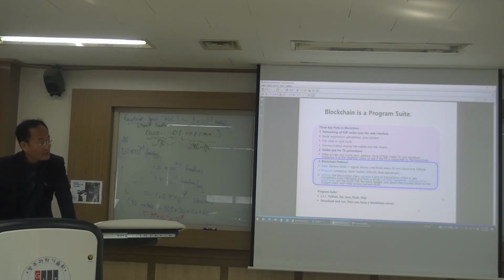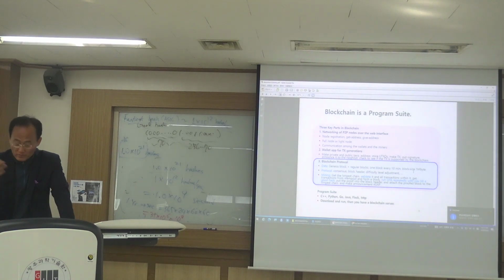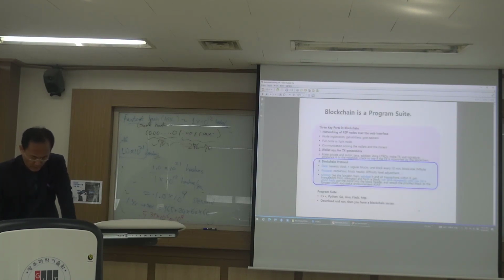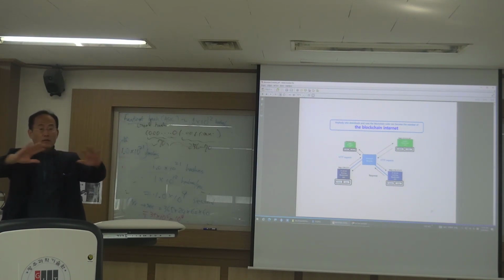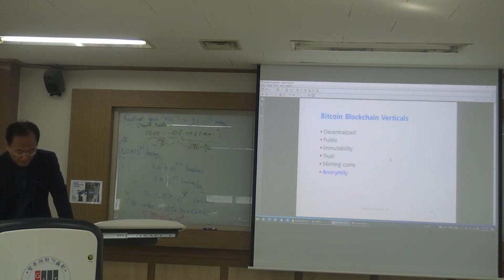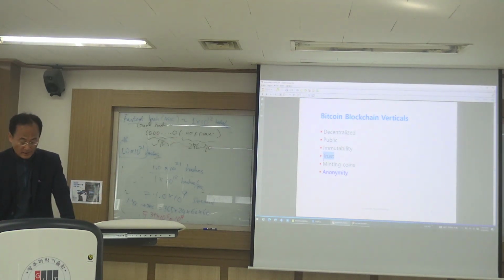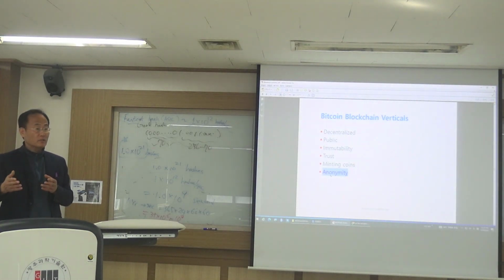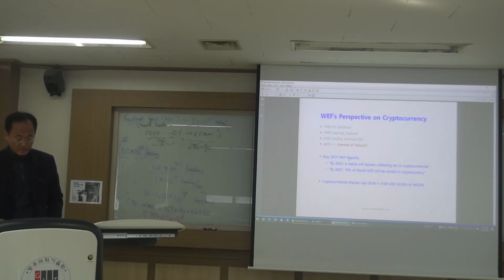Blockchain Program Suite